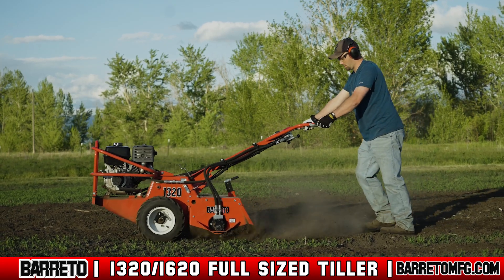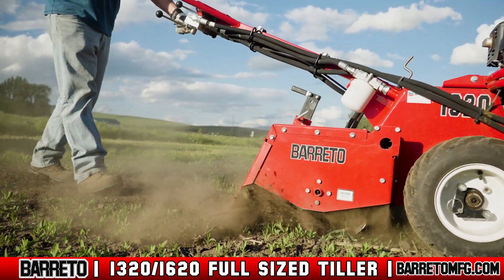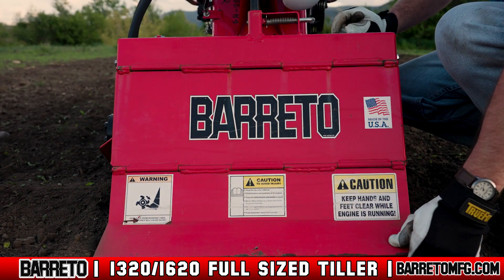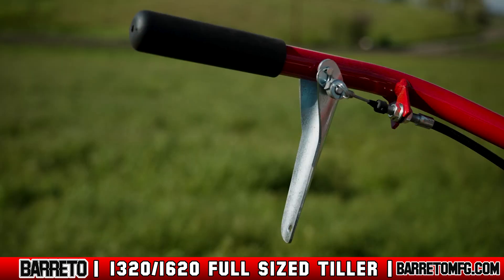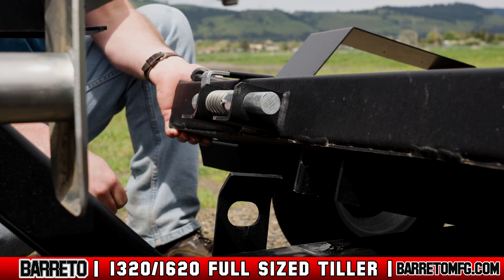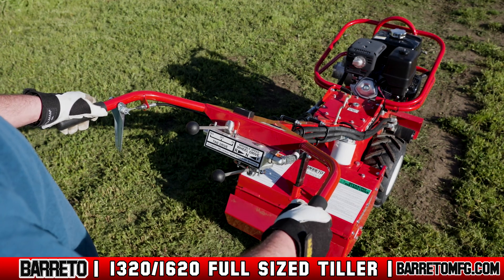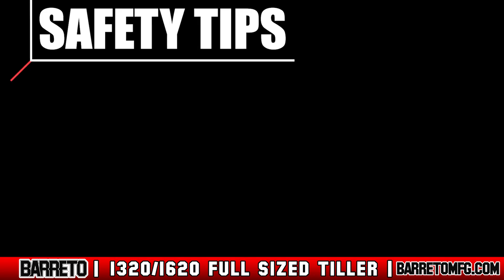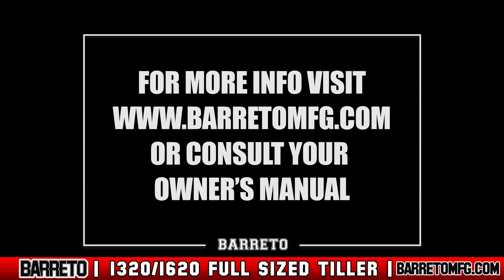1320-1620 Full-Sized Tiller Safety Information || Barreto Manufacturing, Inc.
TIMESTAMPS:
00:00 Introduction and Overview
00:34 General Safety Features
03:20 Before you Operate
03:50 Controls
04:15 Transporting the Machine
05:01 Loading the tiller onto the E3X4TBT  Trailer
05:48 Operating the Machine
06:42 Tiller Operation Steps
07:51 After the Job
08:11 Hot Components Cause Burns
08:20 Cleaning and Maintenance
08:44 Trailer Maintenance
08:49 Resources and Contact Information

All hydraulic means easy maintenance, no downtime, and the most efficient use of your horsepower to get the job done. Moreover, weight, balance, stability, and tine speed allow this tiller to work where others can’t.  In addition, the open design allows for easy access to the hydraulics when maintaining or repairing. The heavy design means your tiller works for you instead of tossing you around. As a result, counter-rotating tines break up the most difficult soil, clay, or sod. The tine drive motor is directly mounted to the tine shaft, resulting in a system so durable the original tiller was rented out for more than 20 years. The wheel drive and tine drive work independently of each other to allow your tilling travel speed to be adjusted to the soil conditions.

The operator-friendly controls couldn’t be easier: one handle to set the tine drive and one to adjust the wheel drive. Engage the clutch lever, use the variable speed drive to adjust the ground speed, and engage the tines when you are ready to till. If you need to stop for a moment, drop the clutch and the tines and wheels will stop, leaving your engine running and ready to pick up where you left off.

With no belts, chains, or gears to mess with, maintenance is minimal. Also, the hydraulic motor is recessed outside the frame for easy accessibility and removal. In addition, moving parts are protected by seals and plates. Pressure relief valves prevent damage when tines are blocked, reducing the chance of costly repairs. By choosing hydraulics, you’ll increase your utilization and minimize maintenance costs, improving your bottom line because tiller that’s down produces no revenue.